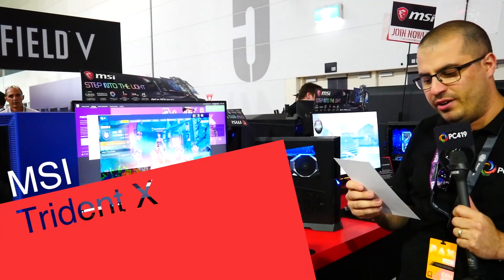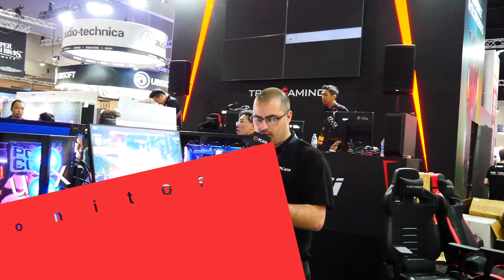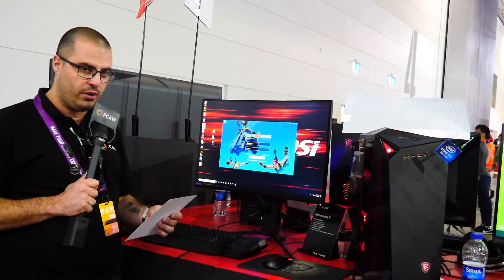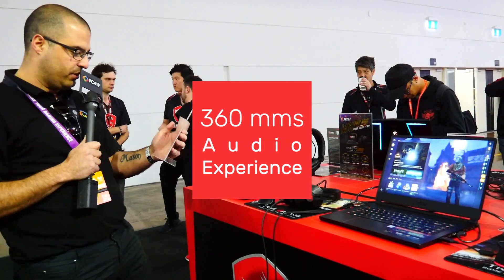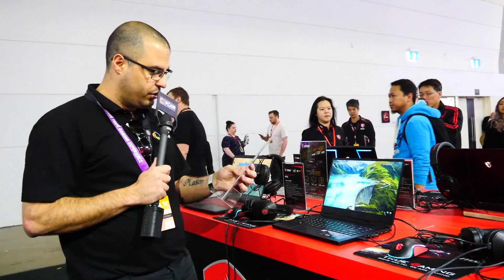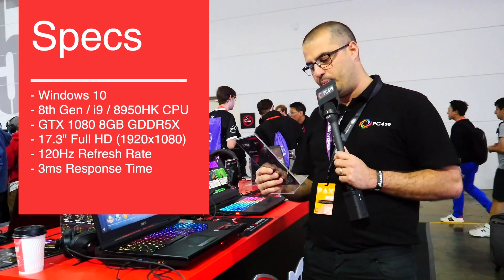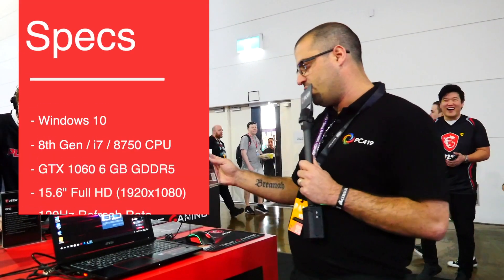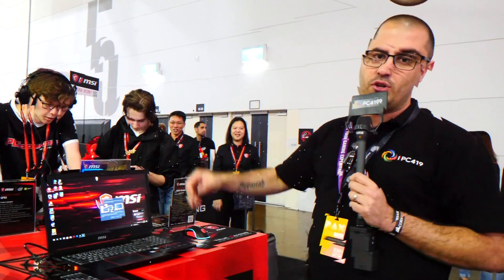MSI PAX 2018 Showcased by PC419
PC419 would like to thank MSI Australia for inviting us to their booth at PAX 2018. We cannot wait to see MSI's new product line up in Australia.

► Join the PC419 Website and Come and join the enthusiast community